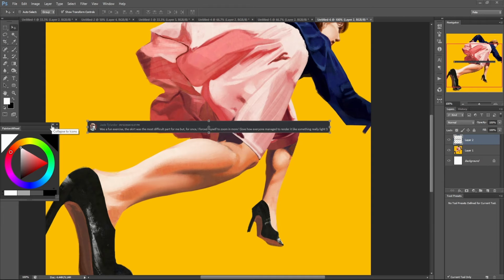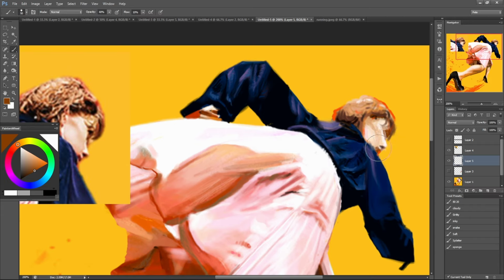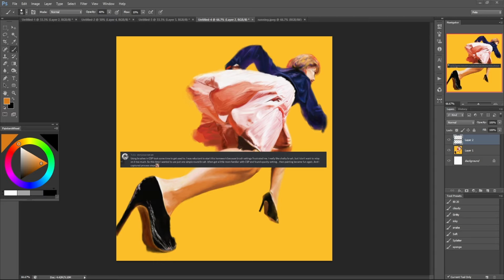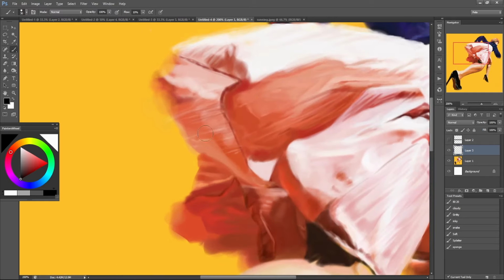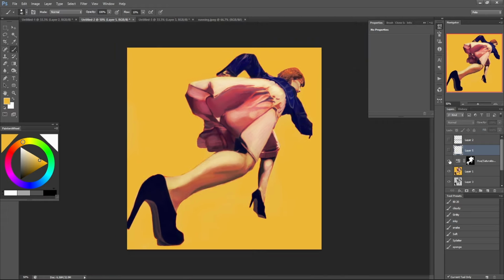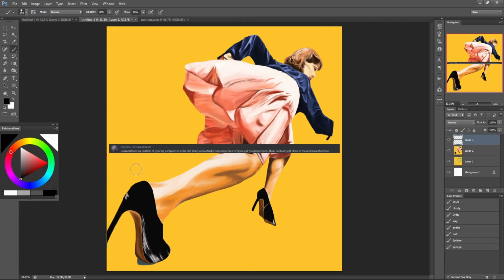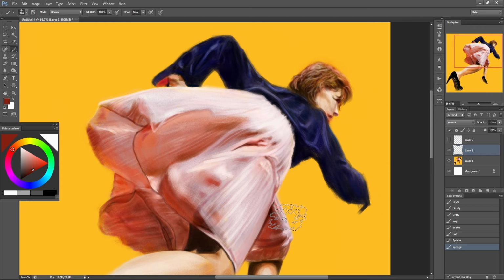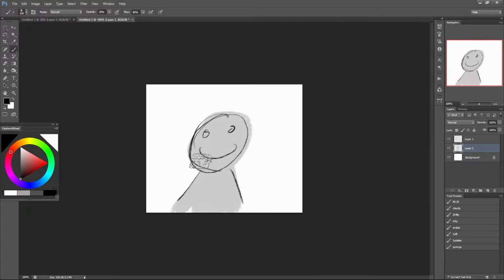A different kind of study | Basics of Digital Painting